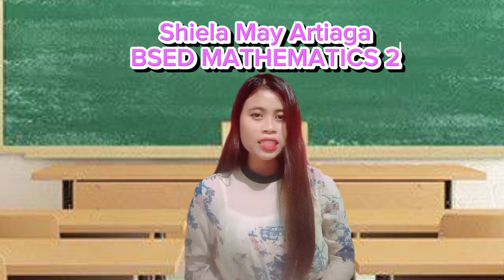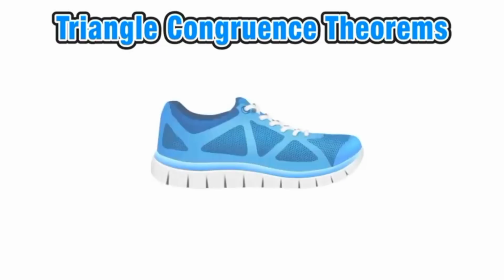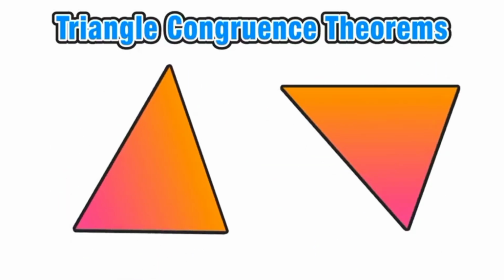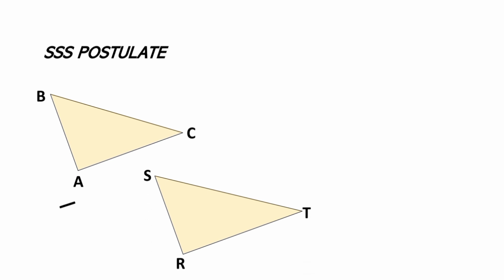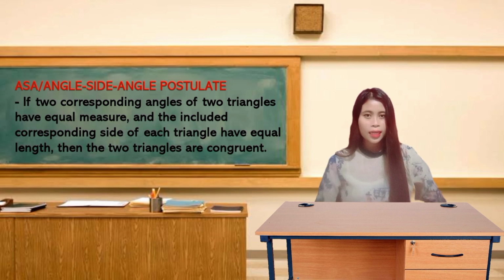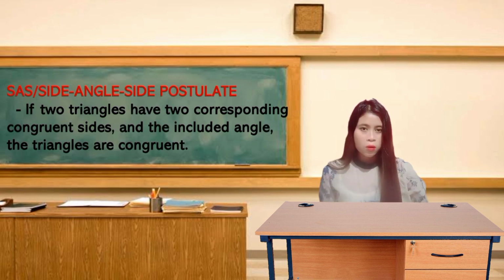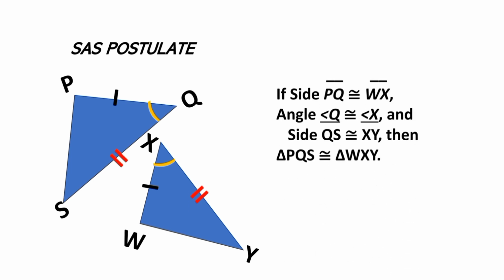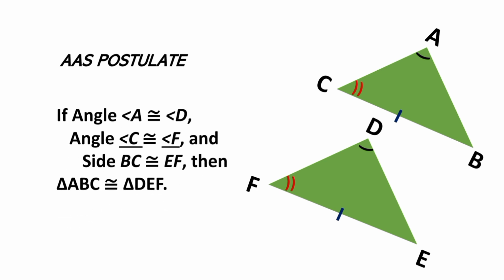TRIANGLE CONGRUENCE THEOREM || SSS, ASA, SAS, AAS POSTULATE || Educational Purposes